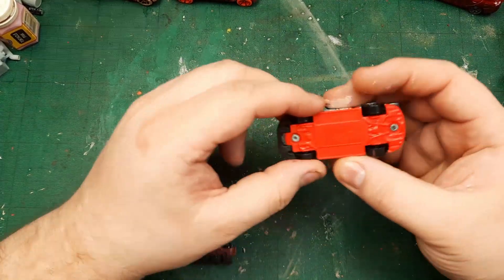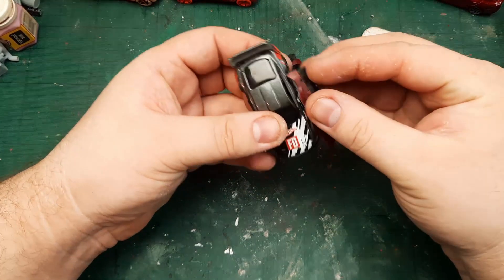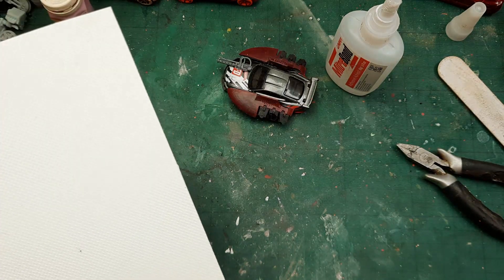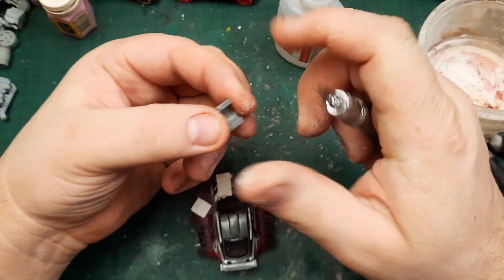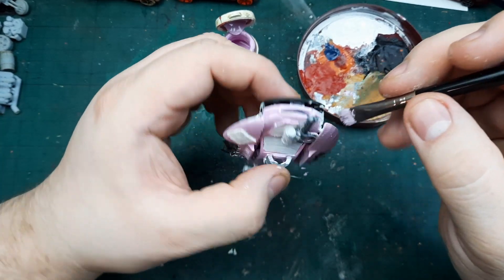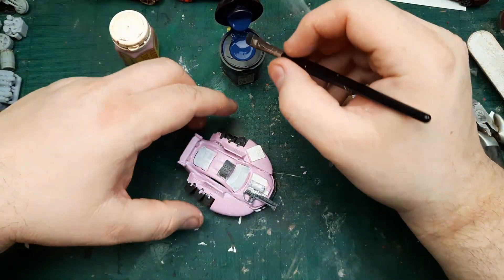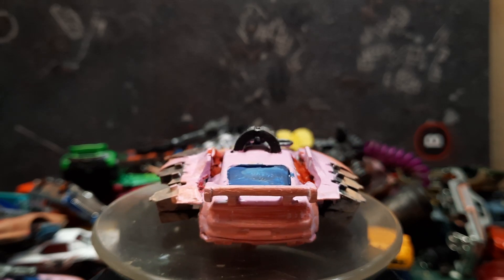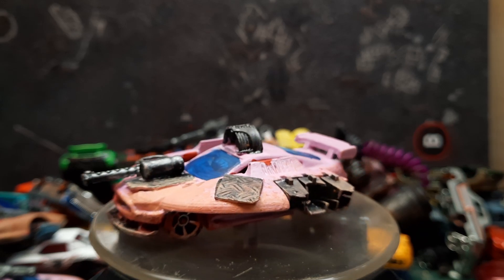Gaslands daily episode 32 Gaslands Cylon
Some necron parts bit of diamond plating and the new pinkiness is born.